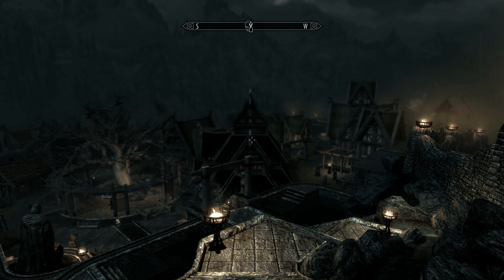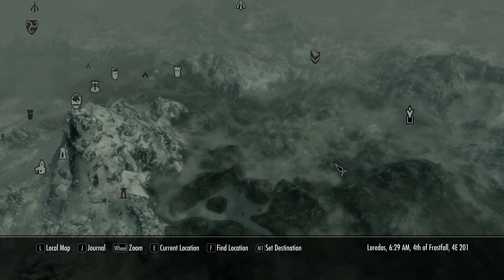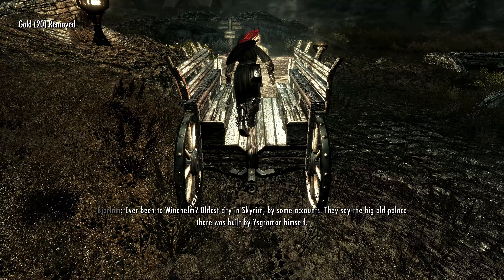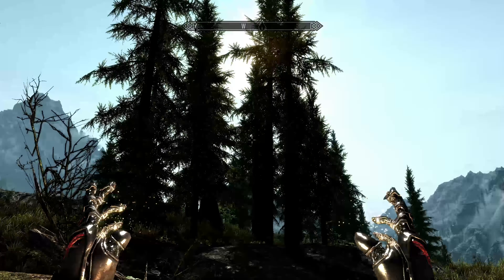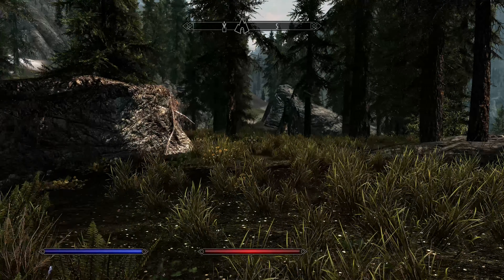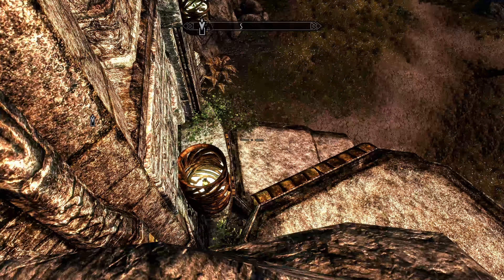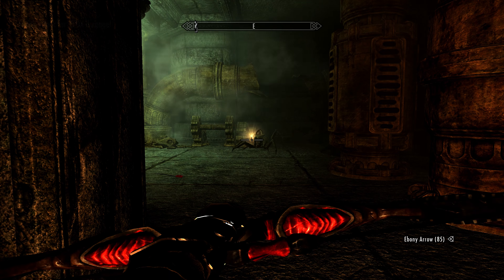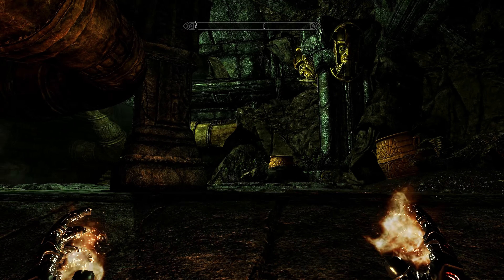INTRO - Skyrim 4K - Ep 1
This is my first attempt at recording 4K video through Skyrim. I'm hoping that the video turns out alright, but if it comes down to it, I'll revert back to 1080p. I will occasionally take screenshots and etc in 4K still. I hope you all enjoy this video, and I look forward to creating more content for all of you!